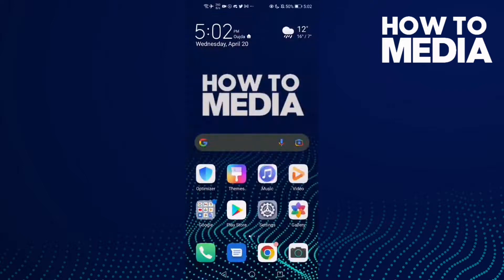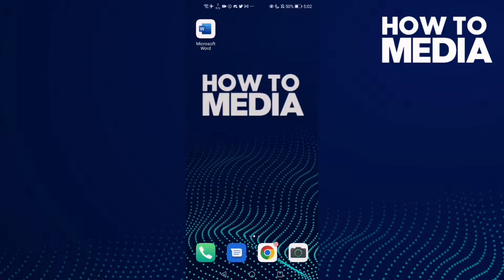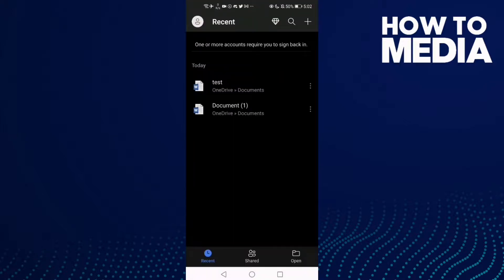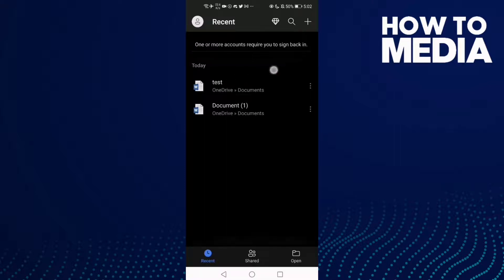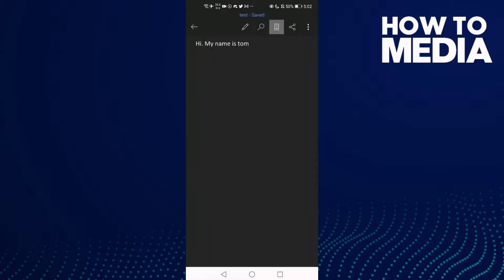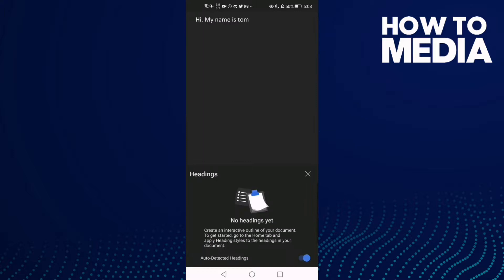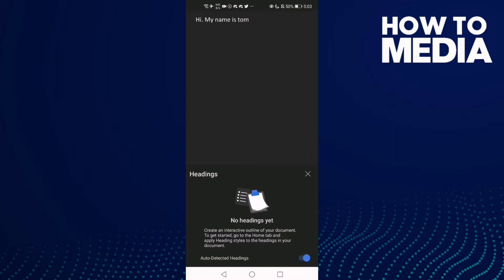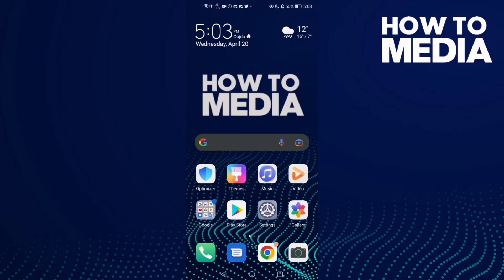How to Manage Headings on Word Mobile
in this video we discuss :